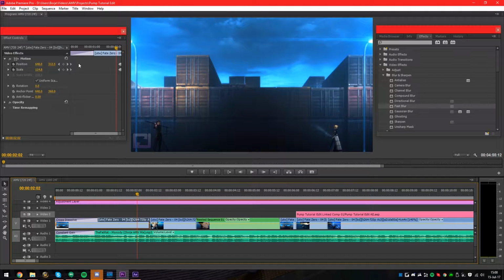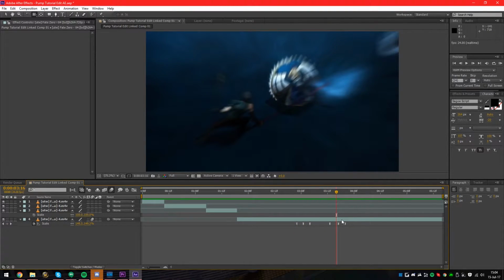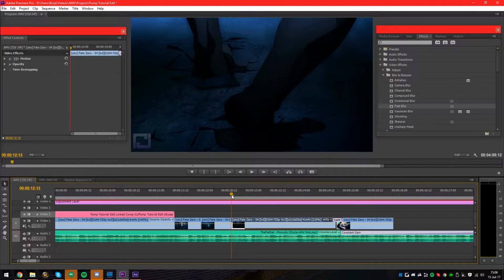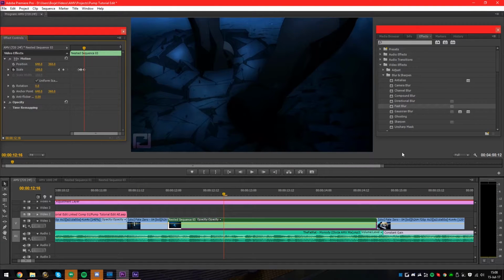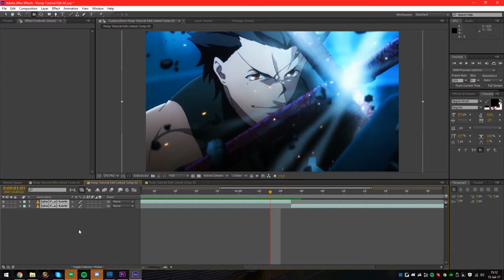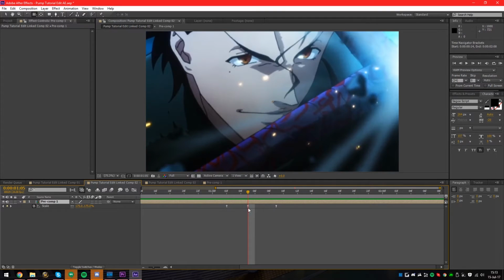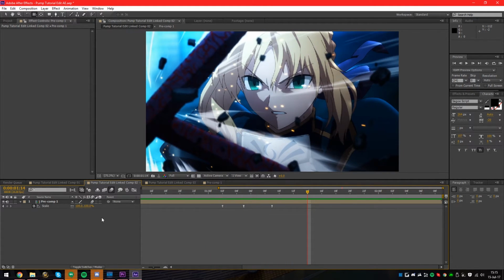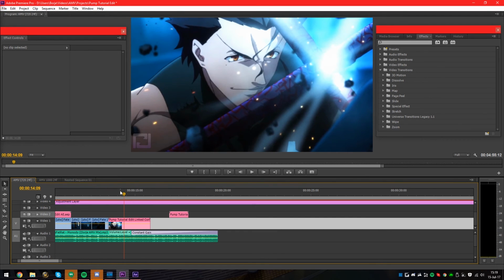AMV Tutorial Scale Pumping! (Adobe Premiere Pro & After Effects)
Tutorial on how to scale pump!

Luke R DeRee